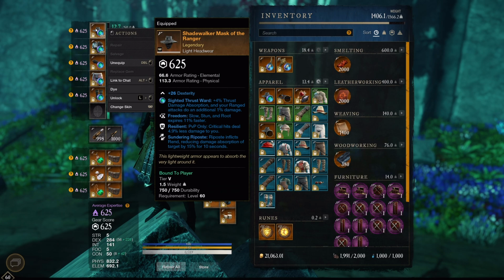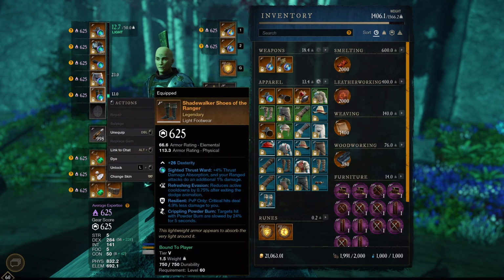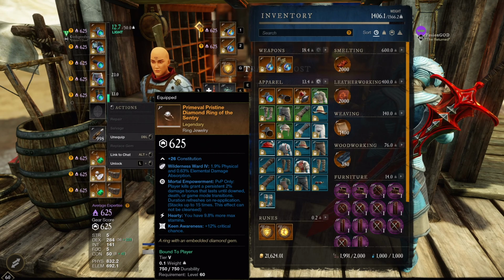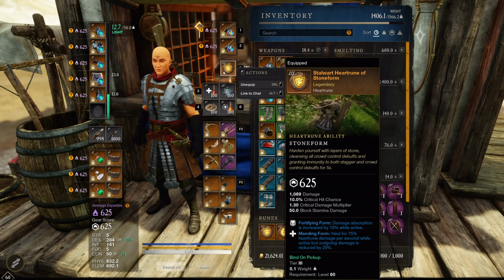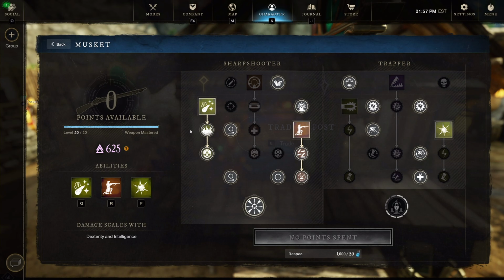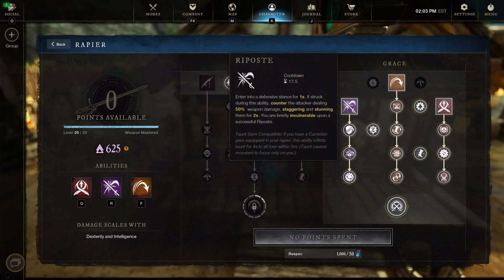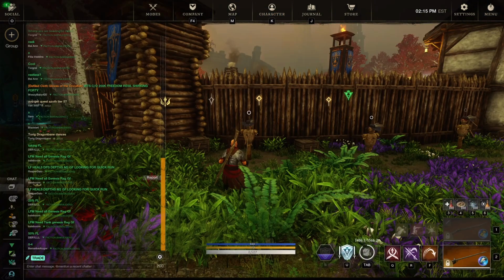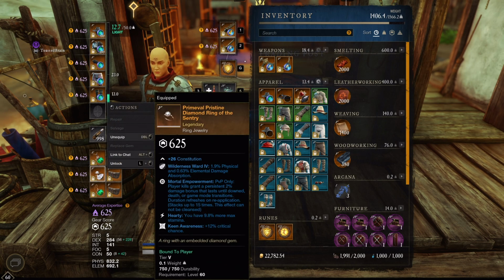Musket Rapier New World PVP Guide